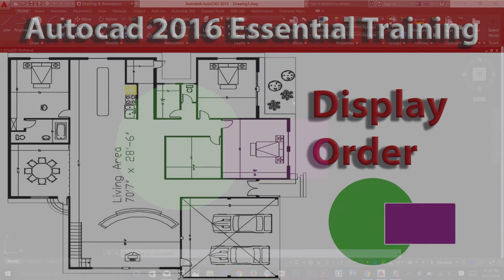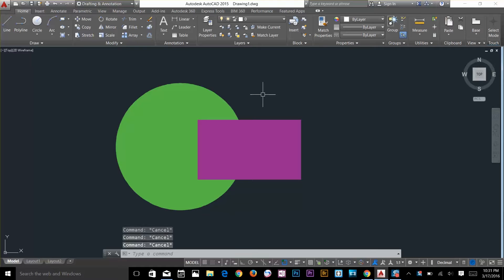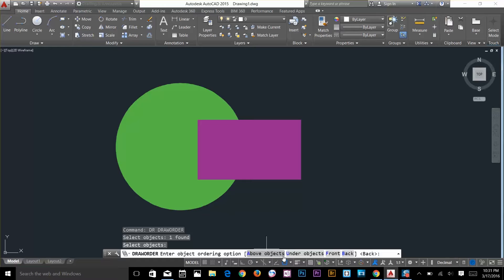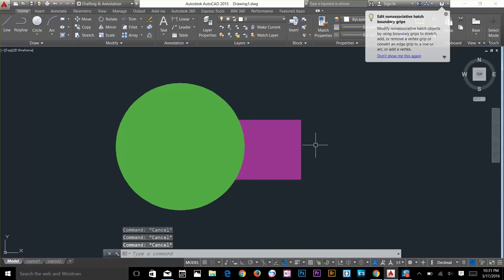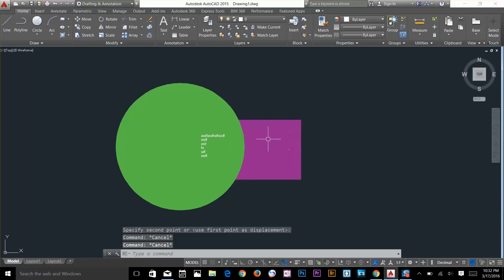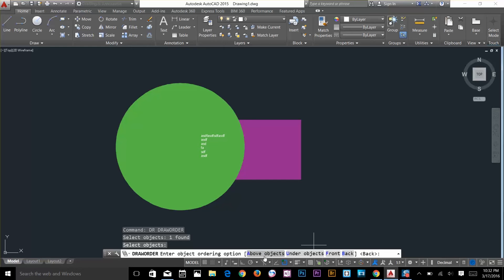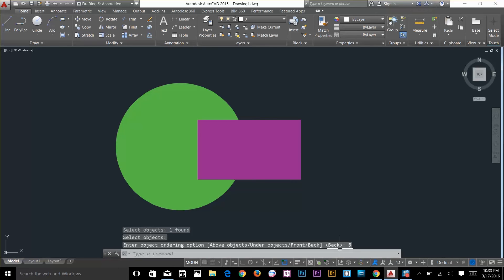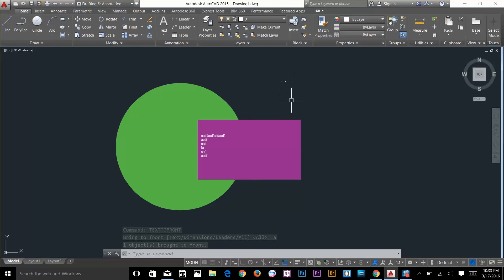Display Order Autocad 2016 Training Tutorial 35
Display Order in Autocad is Important you send object backward and front. Autocad allow us to change Draw and Display order by selecting two Objects.